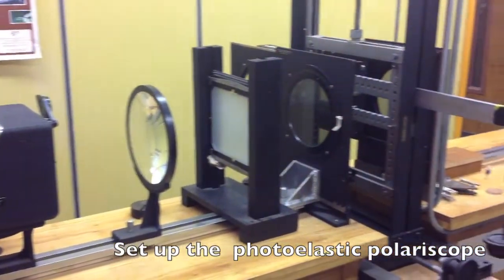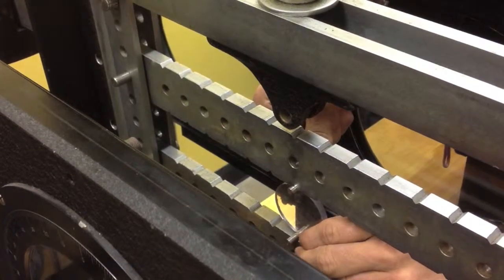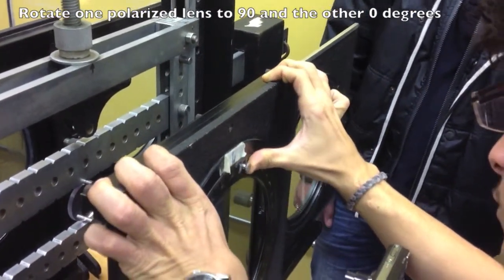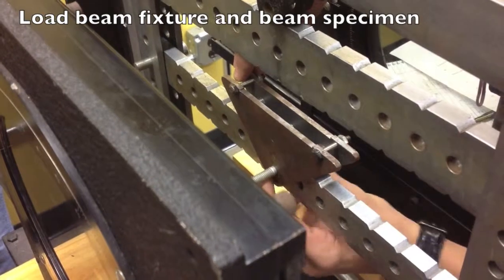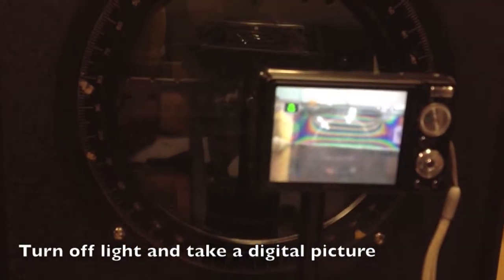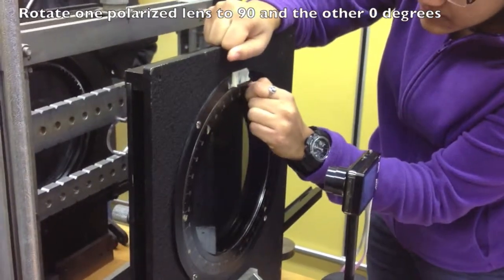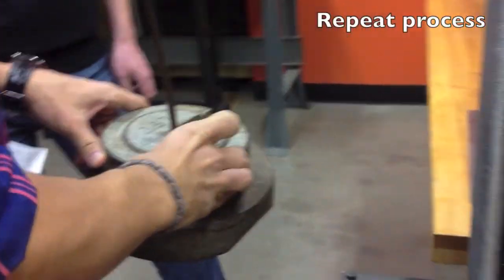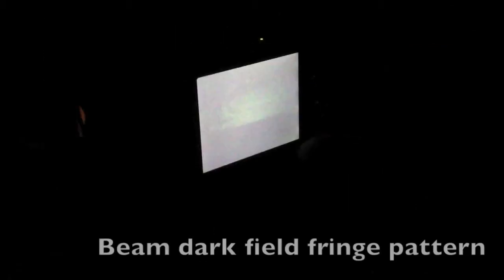Photoelasticity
MEEM 4160/5160, Fall 2013
Instructor: Prof. Reza Shahbazian-Yassar
Lab TA: Wentao Yao
Students: Tyler Sierakowski, Gaurav Pandit, and Ramya Chandrasekaran